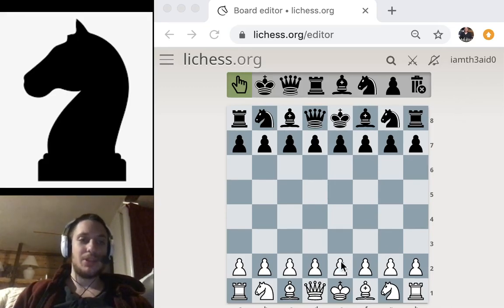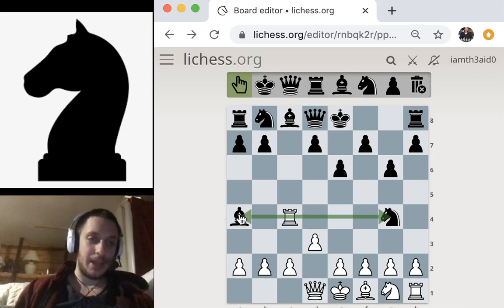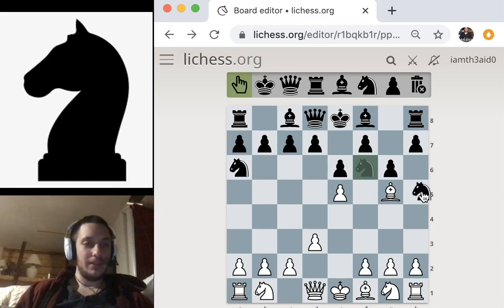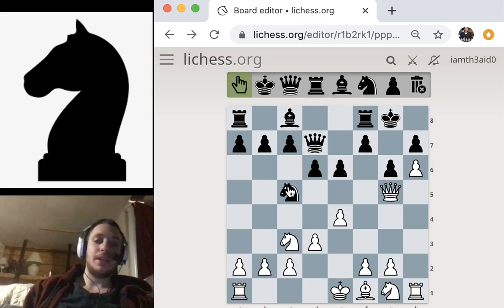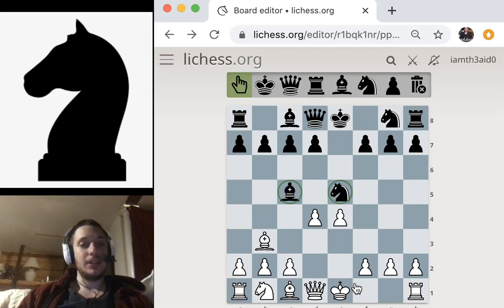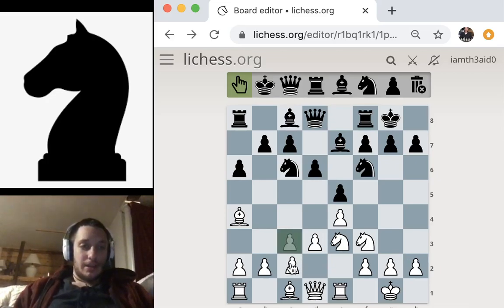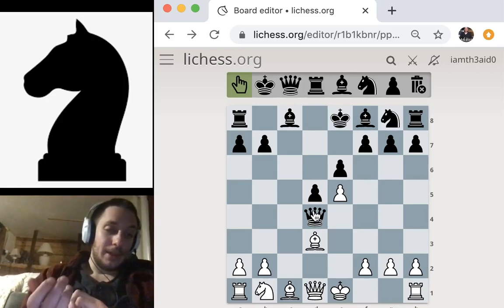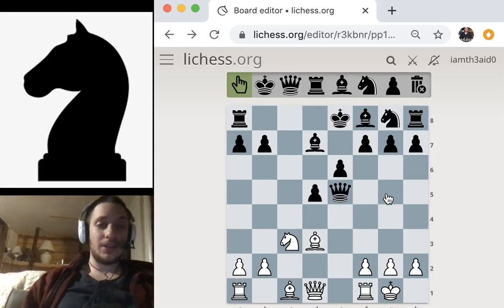Talking About Chess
In this video I use a board editor to describe some simpler but also subtle ideas about chess in general and start to familiarize beginners with the ways that we talk about chess